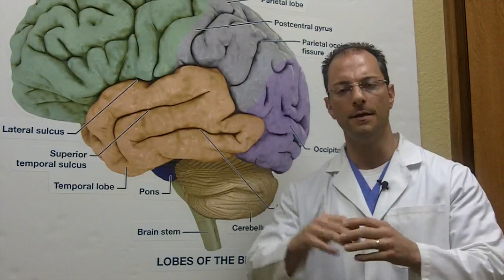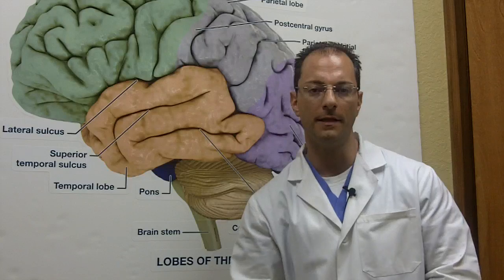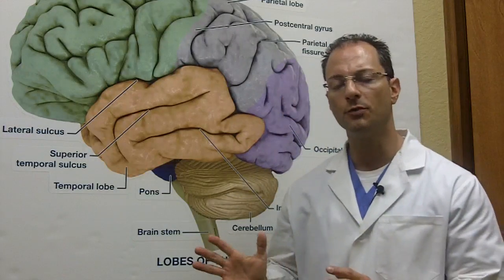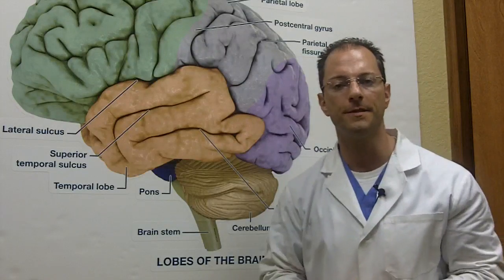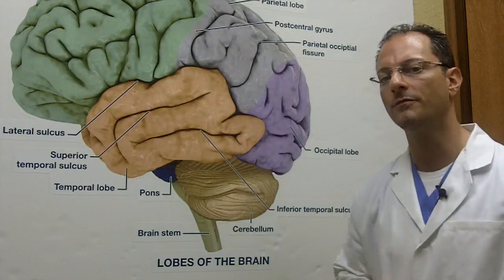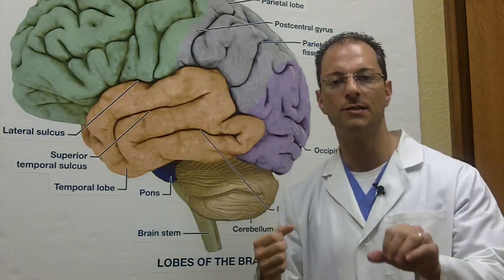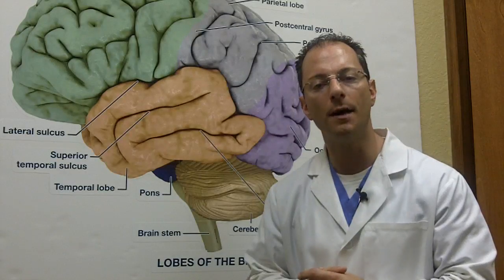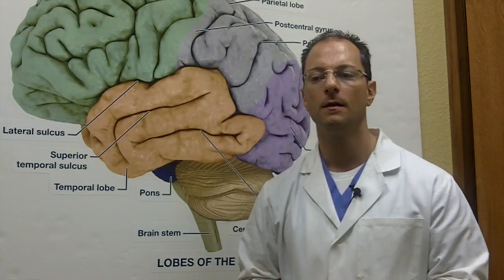Neuropathy.Brain.MOV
Neuropathy can be caused by different parts of your brain not functioning properly.